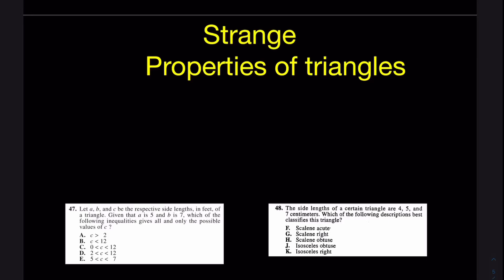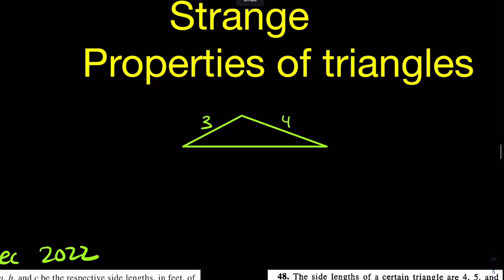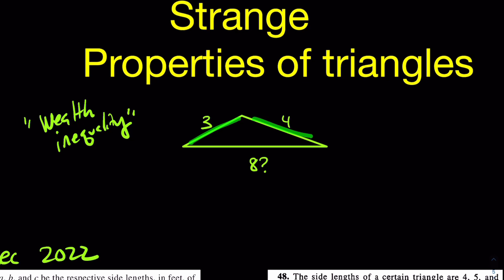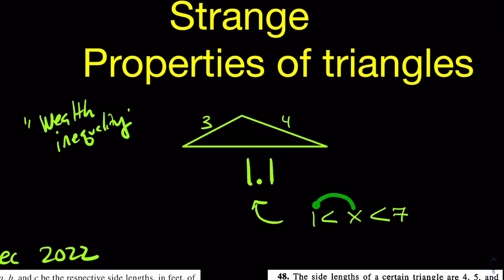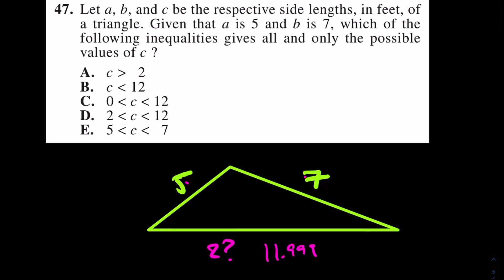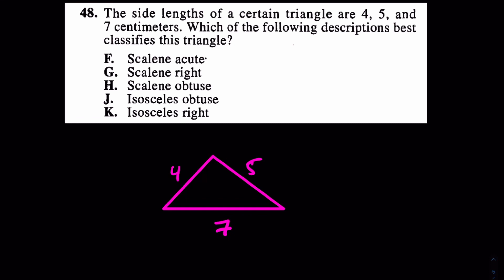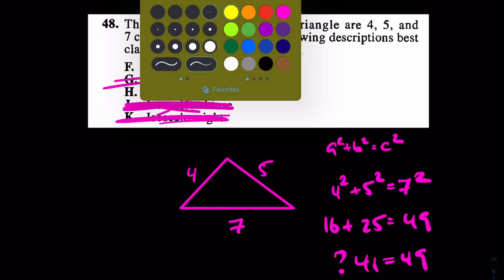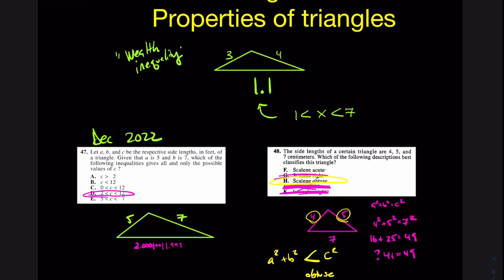STRANGE triangle questions: ACT MATH SAT ACT MATH